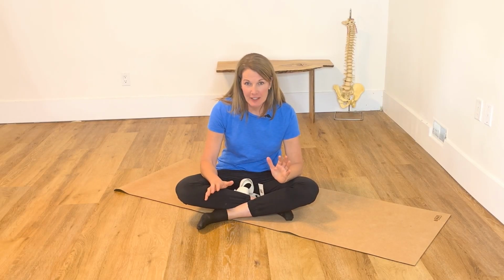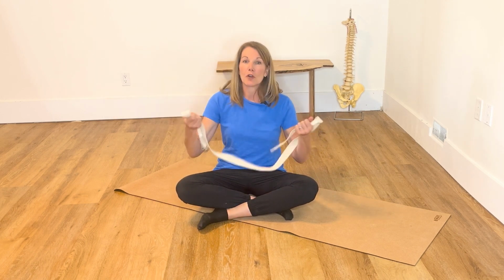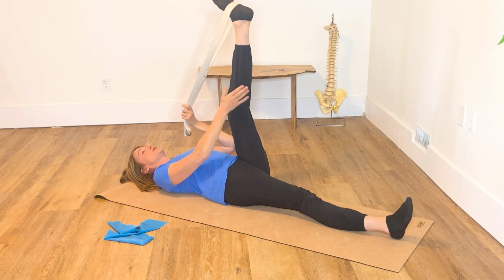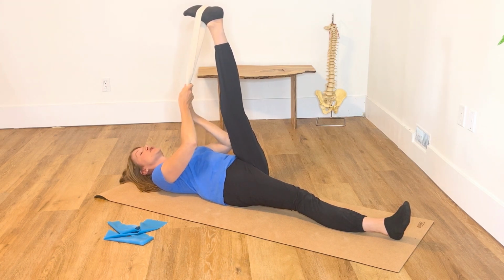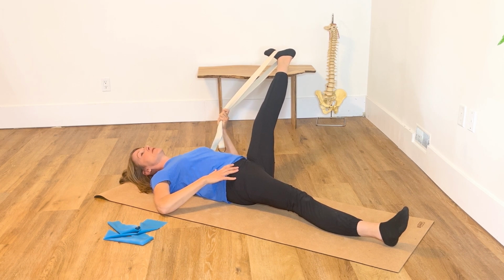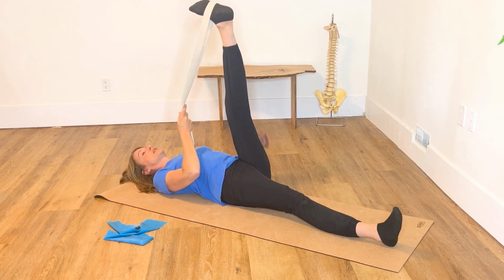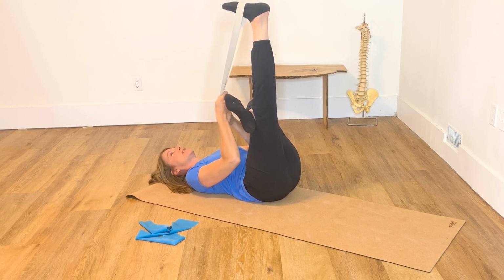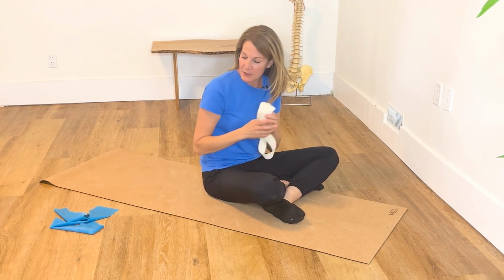Stretch Tight Hamstrings and Hips - So Effective!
Looking for effective relief from tight hips and stiff legs? This all-level deep stretch routine targets your hamstrings, IT band, inner thighs, and piriformis, helping you move better and feel more flexible in just minutes!

✅ No fancy equipment needed! Just grab a strap, yoga belt, or even a bathrobe belt. Can be done in bed!

⏳ Chapters:
0:00 Start – Let’s Loosen Tight Legs & Hips!
0:37 What You Need – Strap, Belt, or Bathrobe Tie
0:54 How Long Should You Hold Each Stretch?
1:13 Deep Hamstring Stretch – Increase Flexibility & Mobility
2:16 Inner Thigh Release – Open Up Tight Adductors
3:13 IT Band & Outer Thigh Stretch – Relieve Tension Fast
3:49 Piriformis Release – Ease Hip & Glute Tightness

WELLNESS PRODUCTS WE RECOMMEND: :

➡️ Amazon.ca
FOR SITTING:
Seat Wedge for Sciatica and Low Back Pain
Best chair Back Support

FOR POSTURE:
Neck stretcher traction block
Posture correctors
Ten Minute Cushion Posture Corrector

FOR TENSION & PAIN
Acuball/ Massage Ball
Best neck/back massager
Low back/Sacroiliac Belt
Inversion Table

➡️ Amazon.com:
FOR SITTING:

FOR POSTURE:
Posture correctors

FOR TENSION AND PAIN:
Inversion Table
Acuball/ Massage Ball
Low back/Sacroiliac Belt
Best neck/back massager